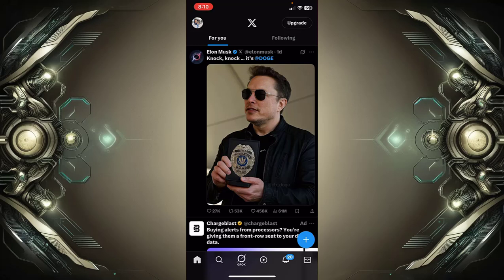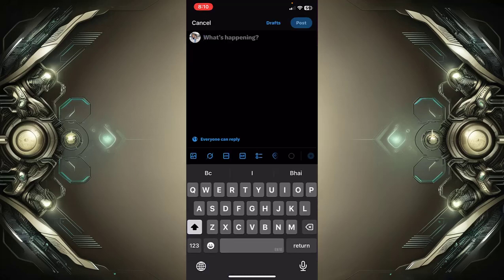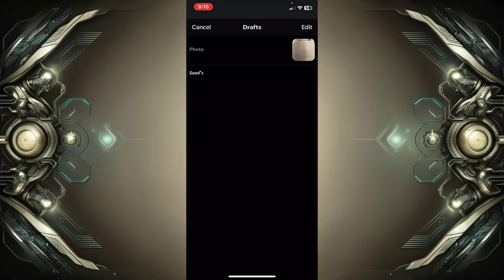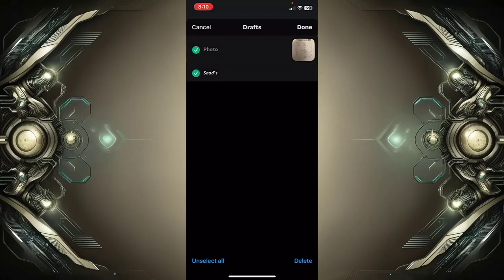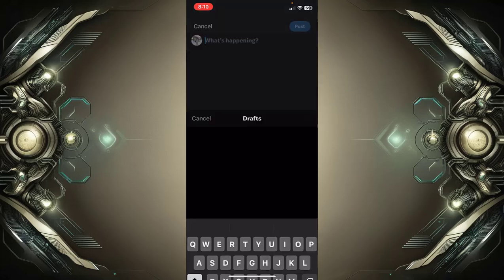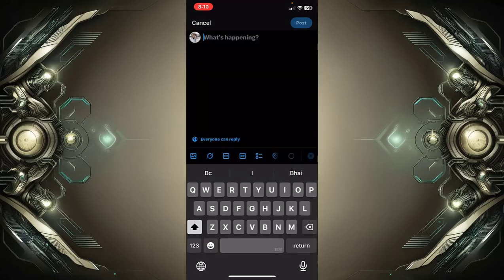How To Delete A Schedule Post On X Twitter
In today's video we will learn How To Delete A Schedule Post On X Twitter. Are you facing issues with your favorite apps or software? You’re in the right place! On this channel, I provide clear, step-by-step solutions to help you solve technical problems, troubleshoot errors, and optimize your apps and software. Whether it's installation issues, compatibility problems, or performance tweaks, I break down complex tech concepts into easy-to-follow guides.